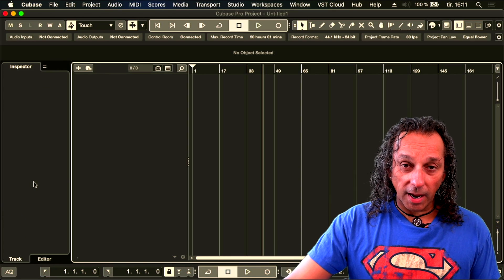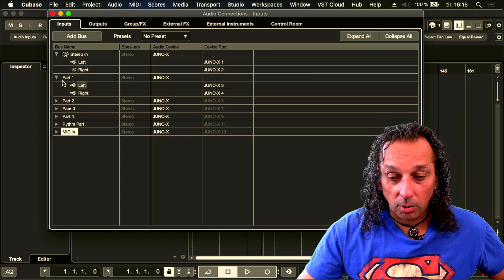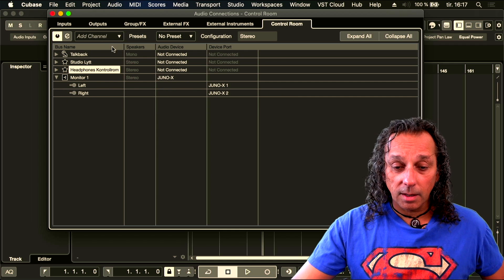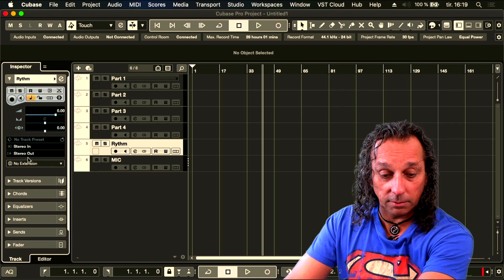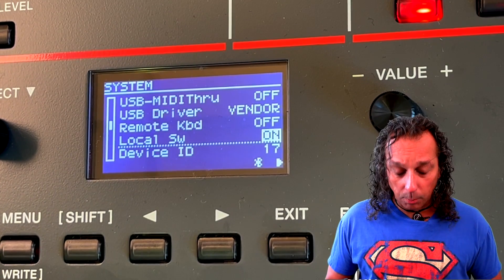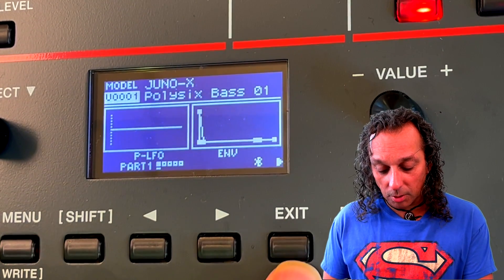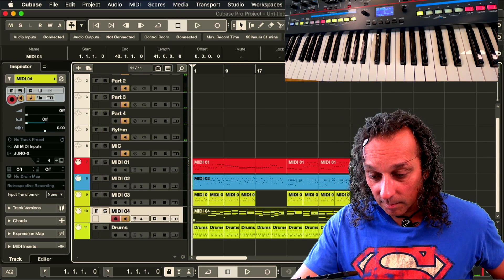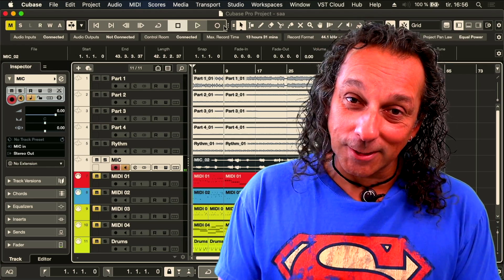Roland Juno-X as a soundcard in DAW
In this video I will try to explain how you can set up your Roland Juno-X as a soundcard in your DAW.
In my tutorial I am using CUBASE 12 Pro, but I guess it is the same way of connecting to any other daw, as long as you know how to add audio channels in your system of your DAW.
Please.. dont take my singing seriously in this video :-)

0:00 - Intro
0:18 - Setting up audio
3:55 - Adding audio tracks
4:53 - Setting up the Juno-X
7:48 - Adding MIDI tracks
8:35 - Showing the connection
9:20 - Recording
9:52 - Drums
10:15 - Synth recording
11:11 - Bass recording
11:57 - Arp recording
12:12 - Pad Recording
12:45 - Recording all tracks
12:58 - MIC recording
12:22 - KARAOKE singer :-) LOL
12:34 - Thank you for watching :-)